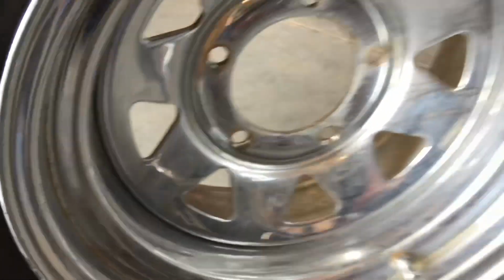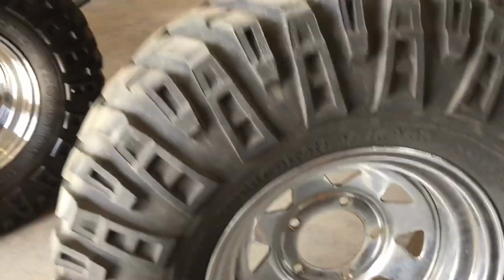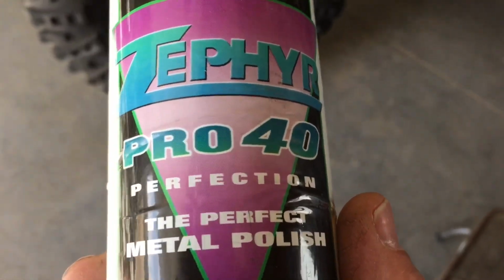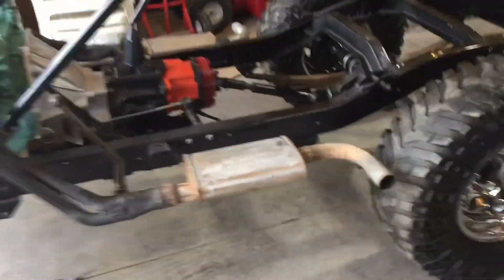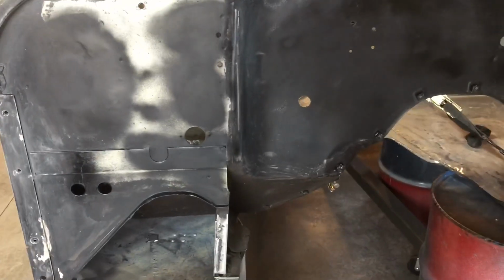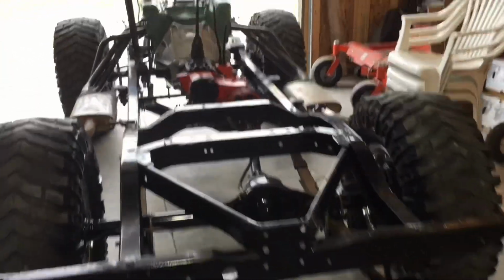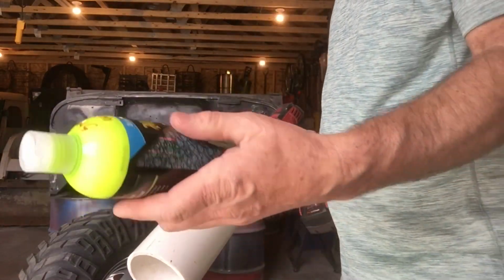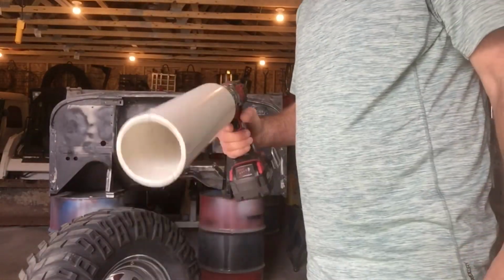Polishing Chrome Rims on 1962 Jeep CJ5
How to polish chrome wheels using Zephyr Pro 40 metal polish. This metal polish and 0000 steel wool polishing method, can be used on any chrome surface to clean and bring shine back.

1962 Jeep CJ5 dauntless v6 adapted to T90 transmission, with headers.